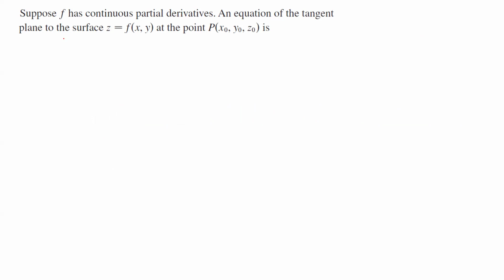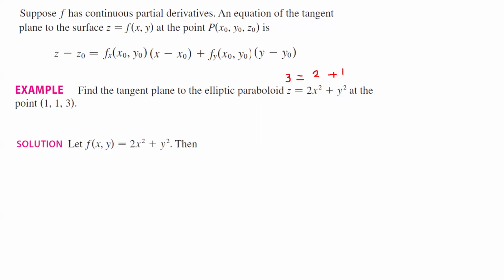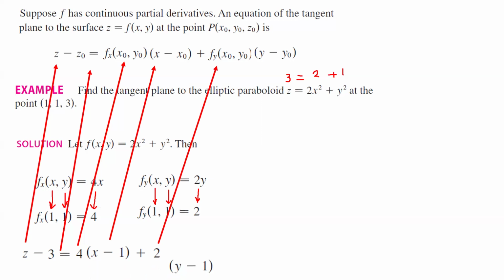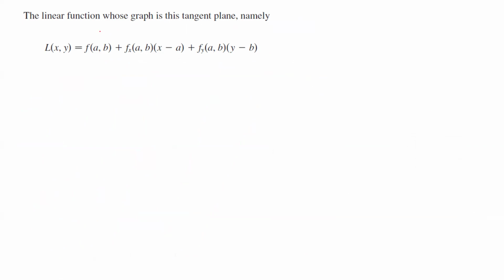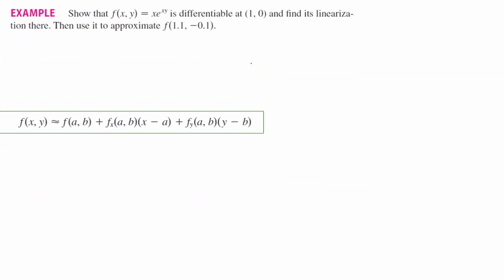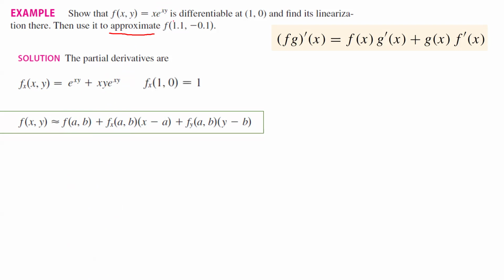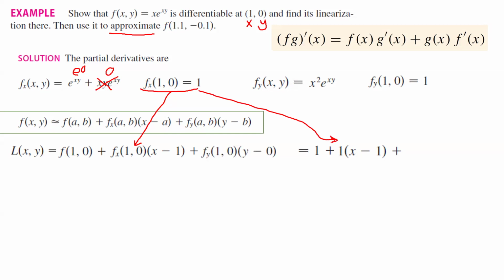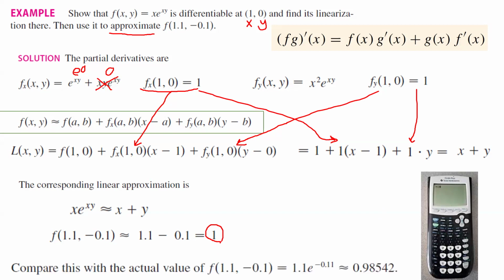Tangent Plane and Linear Approximation